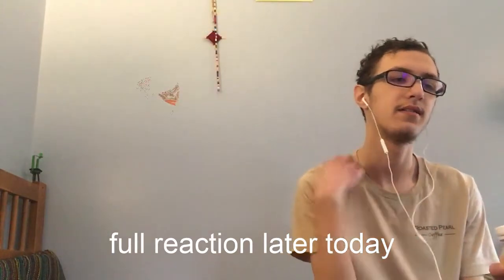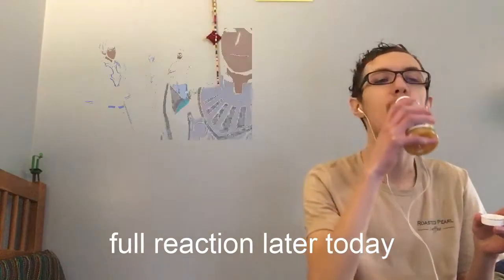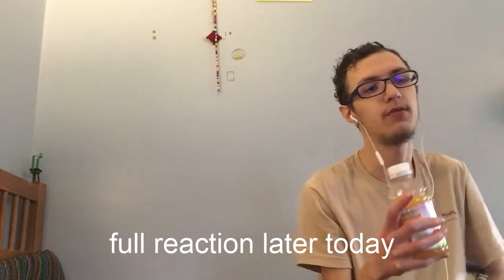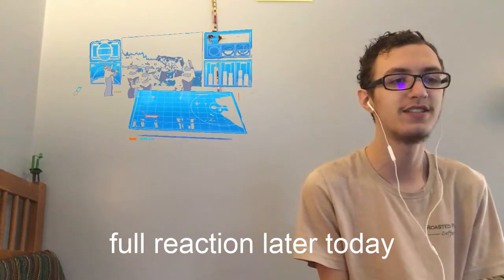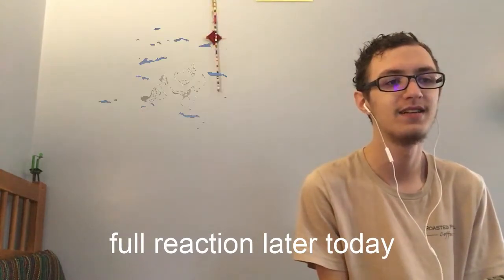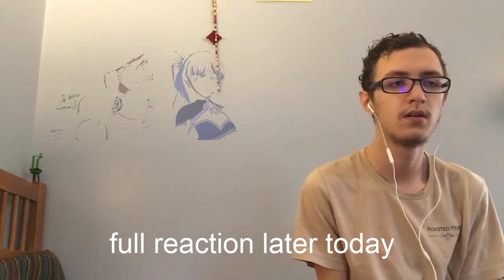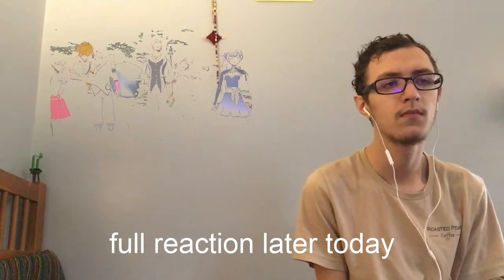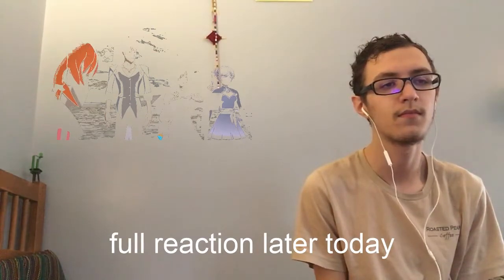PickleP || RWBY V6 Episode 12 reaction!!!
(fandom)

Have a request? Put it in the comments!